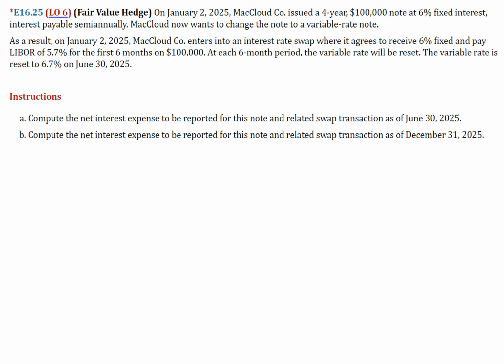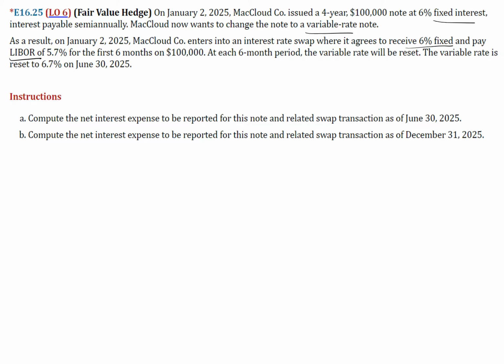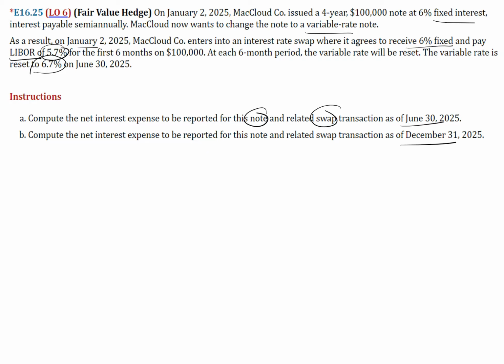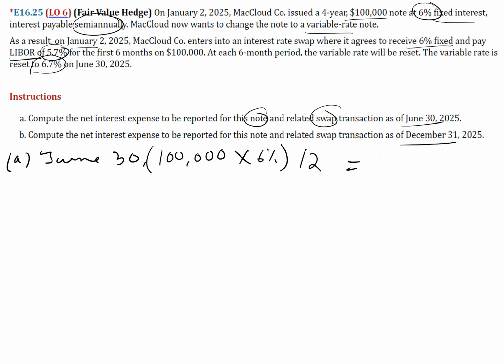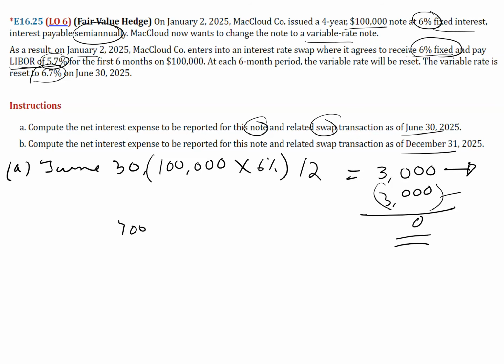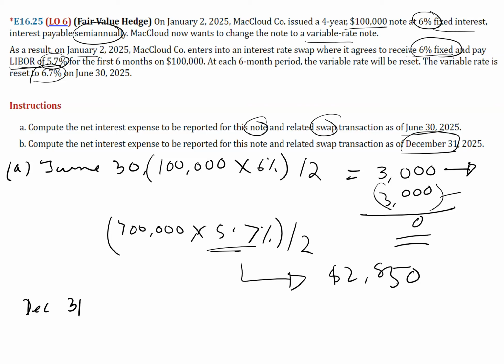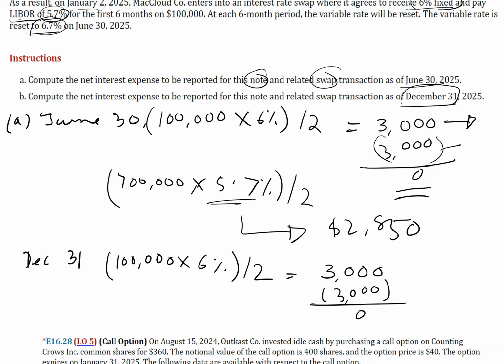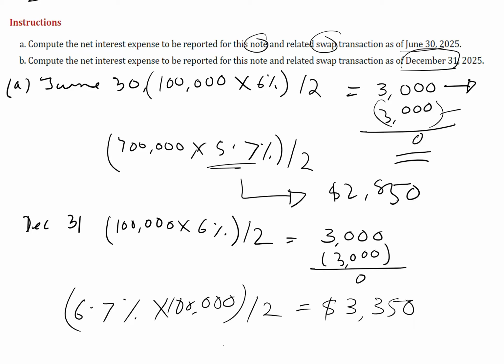Interest Rate Swap Exercise